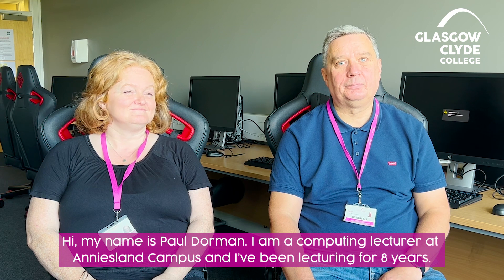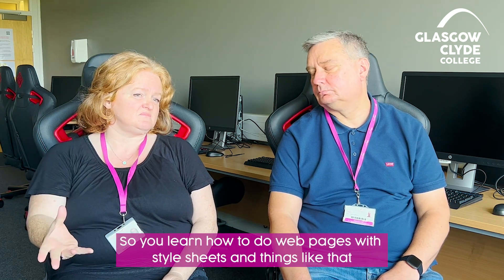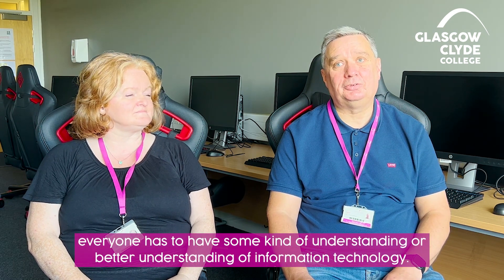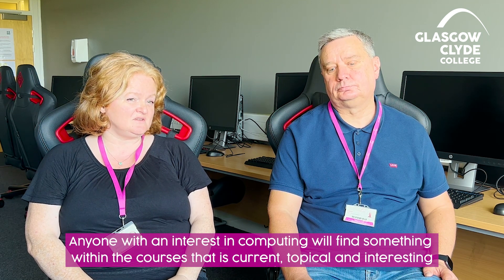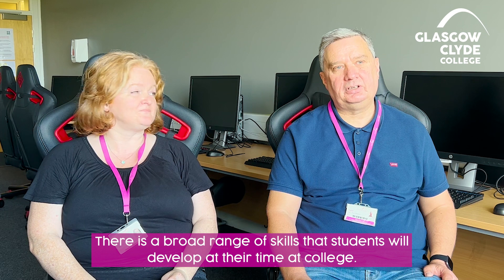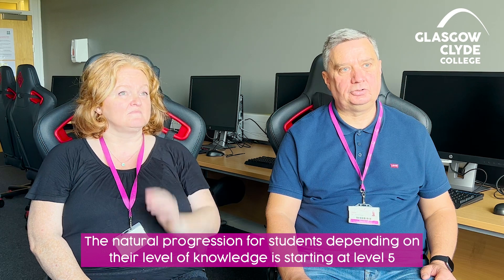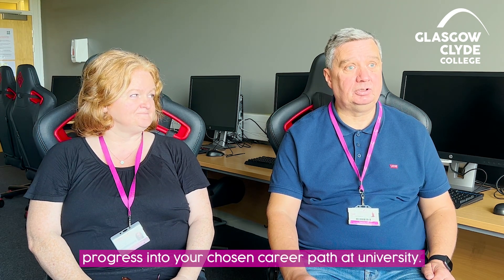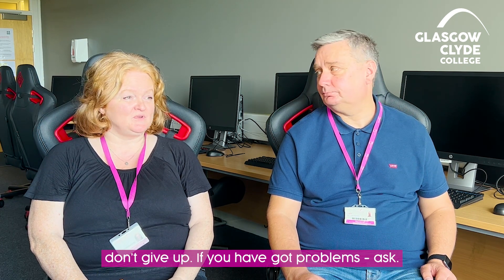Violet & Paul - NQ Computer Fundamentals and NC Software Development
Computing lecturers, Violet and Paul discuss the NQ Computer Fundamentals and NC Software Development courses they teach at Glasgow Clyde College.